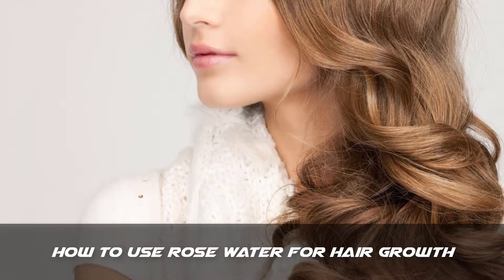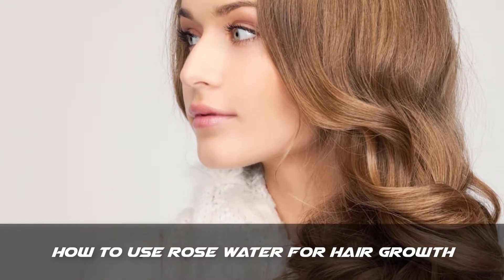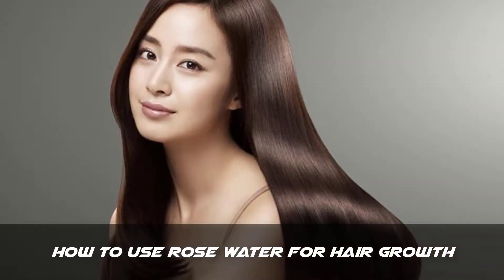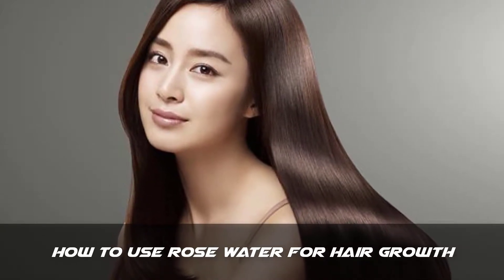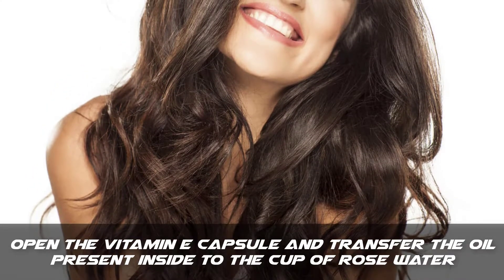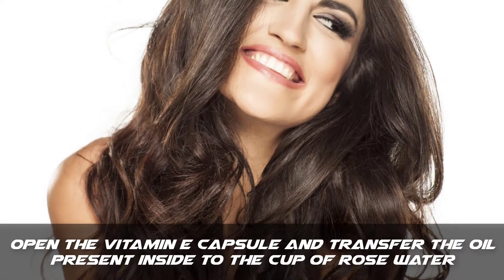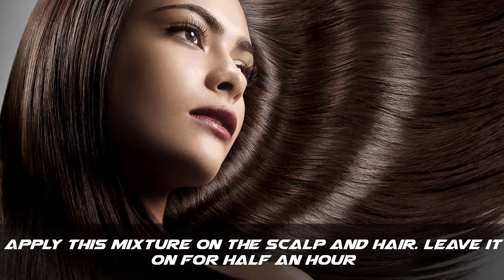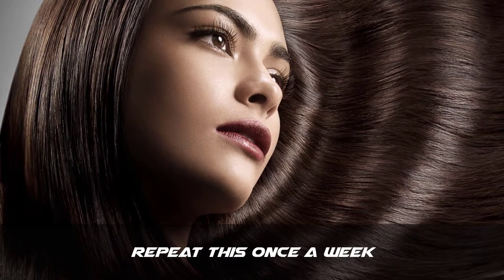How To Grow Hair Faster | How To Grow Your Hair Fast | Hair Growth With Rose Water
-How To Grow Hair Faster | How To Grow Your Hair Fast | Hair Growth With Potato Juice

-How To Grow Hair Faster | How To Grow Your Hair Fast | Hair Growth With Shea Butter

MUSIC USED

DESCRIPTION
hello friends, my name is trisha and today i will tell you How To Grow Hair Faster.
in this video i will tell you How To Grow Your Hair Fast and naturally with home remedies.
i will tell you how to use Rose Water for hair growth. i will tell you more about this remedy and some cautions, at the end of this video, but first i will tell you how to use this remedy.